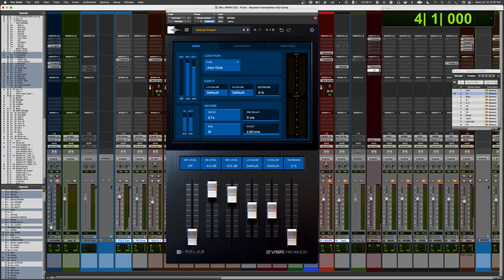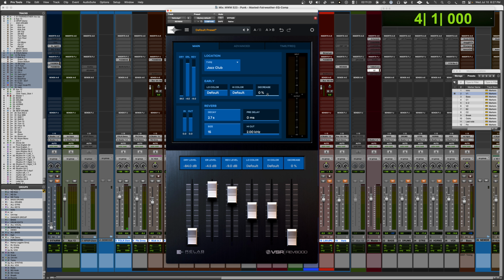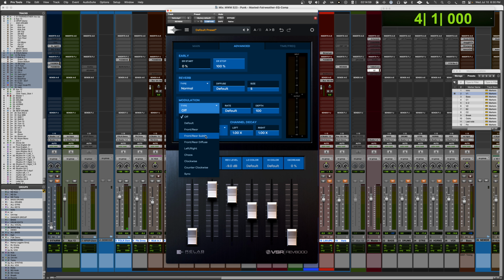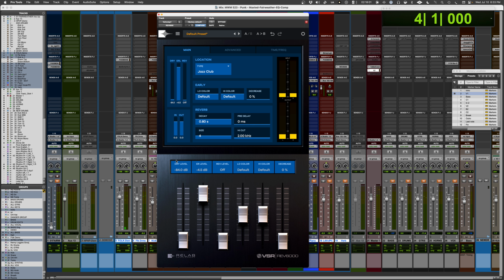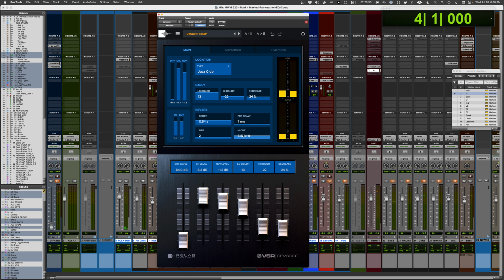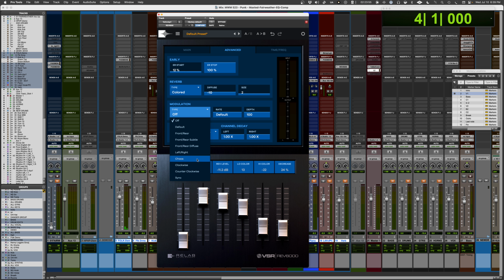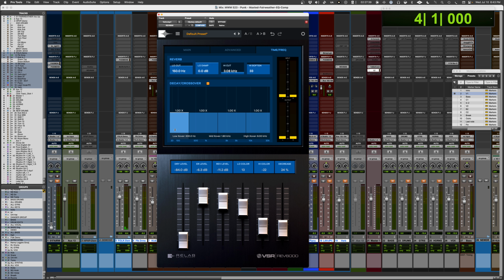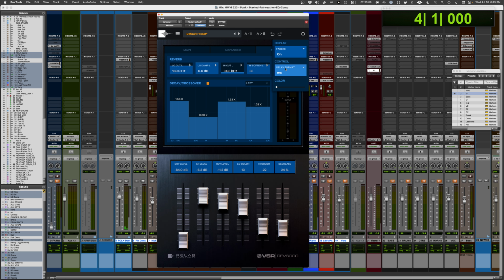Relab Development - VSR REV6000 - Mixing With Mike Plugin of the Week